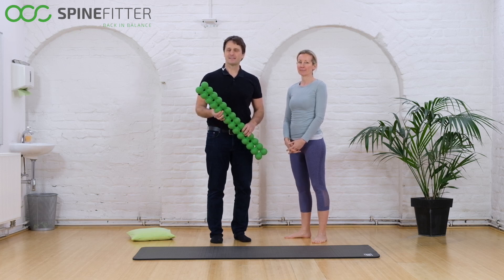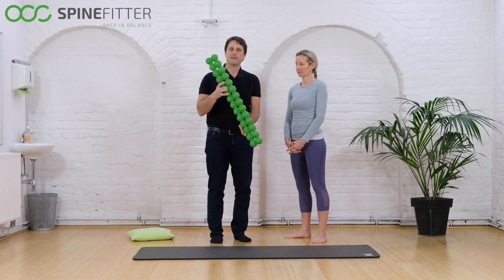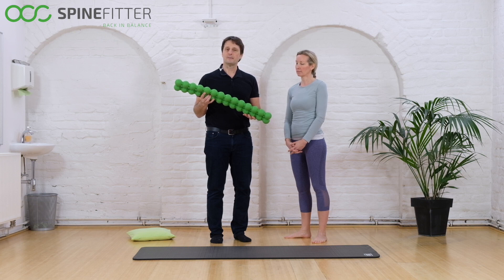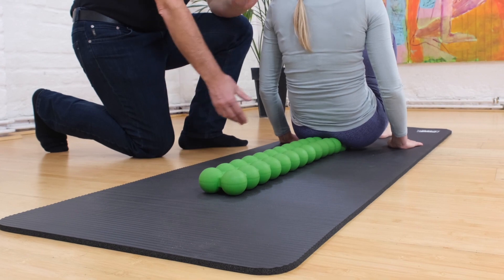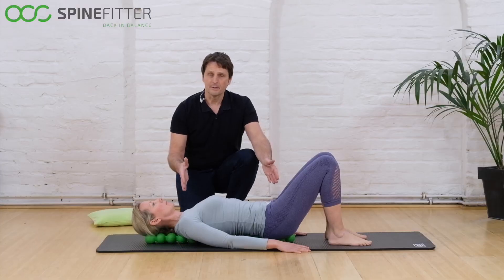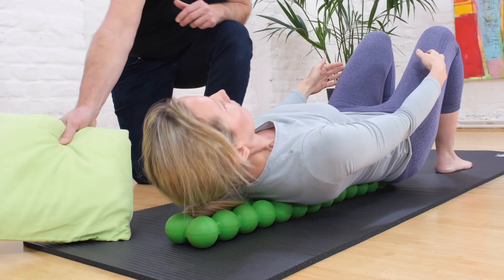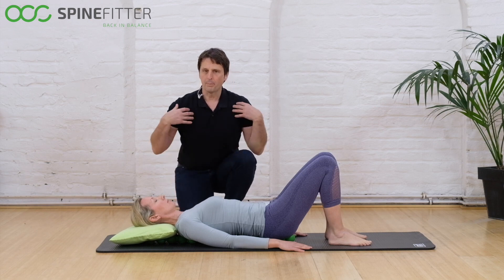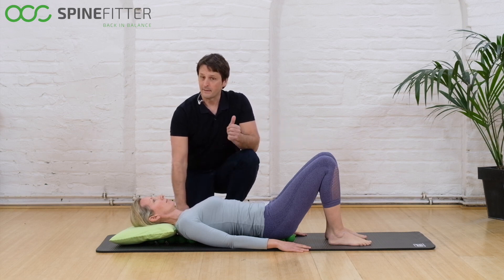Vidéo 1 : bien se positionner sur le SPINEFITTER®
Avec le nouvel outil d'entraînement innovant SPINEFITTER® by SISSEL®, vous pouvez traiter efficacement et en profondeur les tensions douloureuses et les immobilisations désagréables situées dans les régions du dos, des épaules et des hanches.
Dans cette vidéo, notre instructeur Alexander Bohlander vous montre comment bien utiliser le SPINEFITTER® by SISSEL® et comment l'appliquer de manière efficace lors de votre entraînement quotidien à domicile ou lors de votre entraînement professionnel en studio.